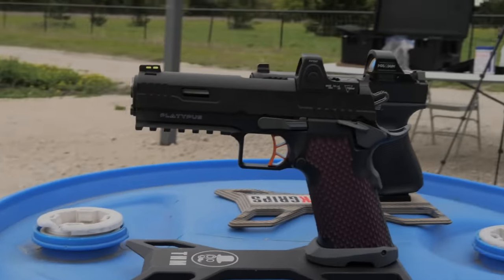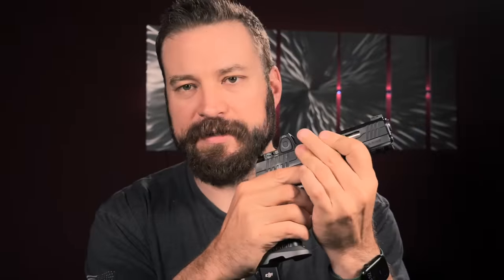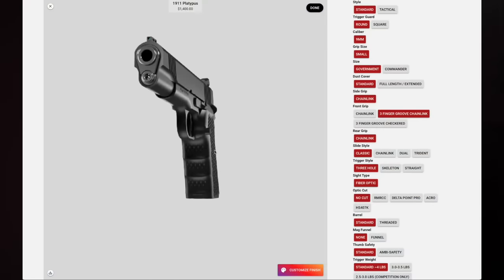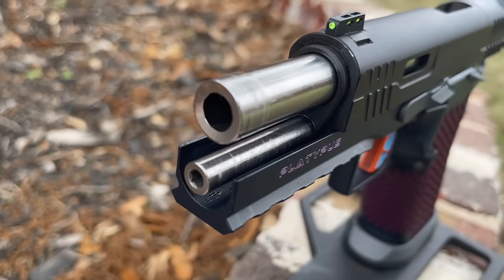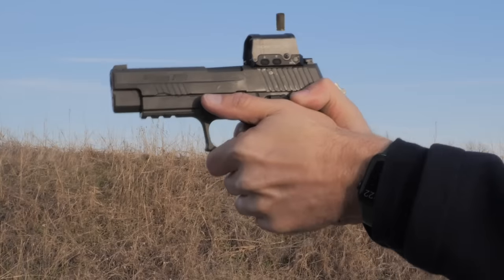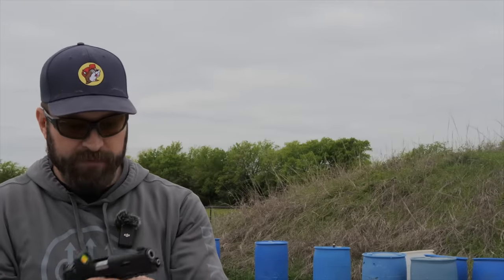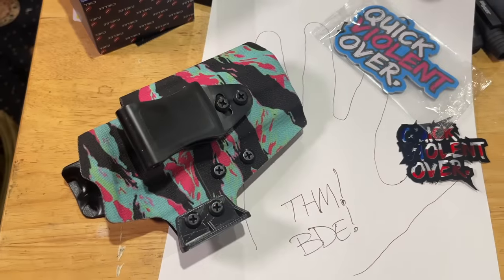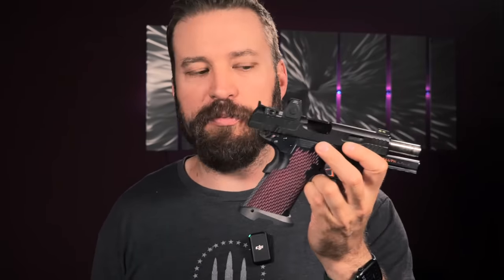Glock mags in a 1911 - less than a Staccato? Stealth Arms Platypus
The Stealth Arms Platypus is an American made nearly totally custom 1911 that accepts glock mags - basically to your spec - and for less money than a Staccato - but is it any good?

GIVE AWAY - comment "Holster" on this video - a random commenter will be picked 4/23/23 and notified - open to US residents only.

All of this is gear that I actually use for producing videos:
On range:
Hearing Protection by AXIL - Save 15% with “HUMBLE15” code:

0:00 Intro
1:16 Overview
2:26 Initial Impressions
5:32 Features & Quality
9:13 Sights
11:32 Shooting Impressions
14:01 Reliability
16:24 Holster Compatibility
18:14 Negatives
21:02 Summary